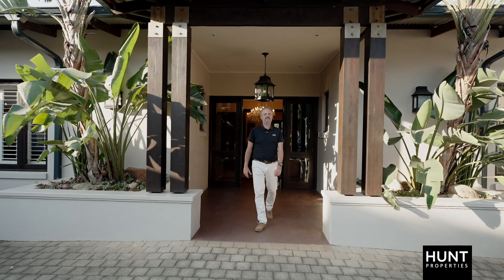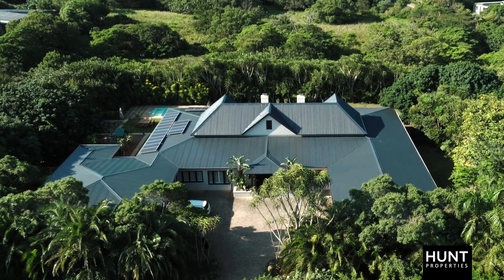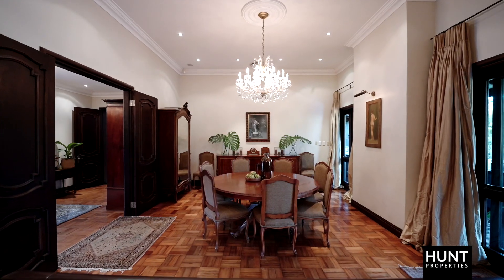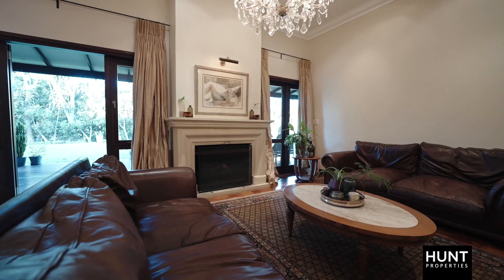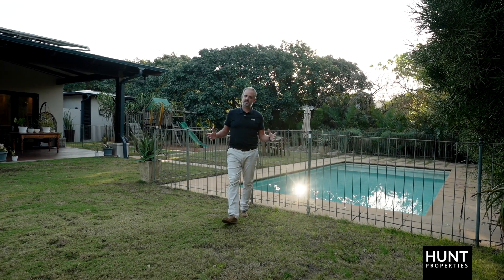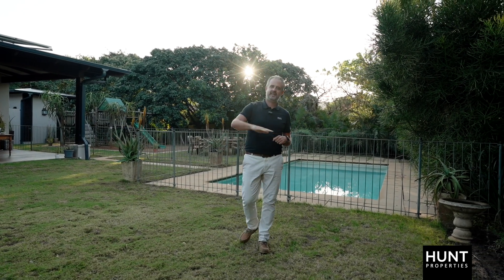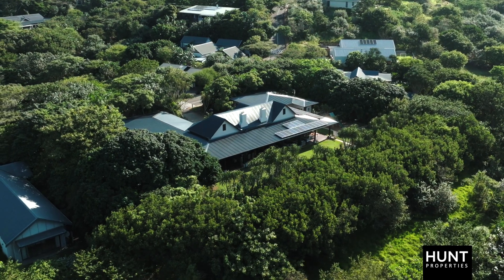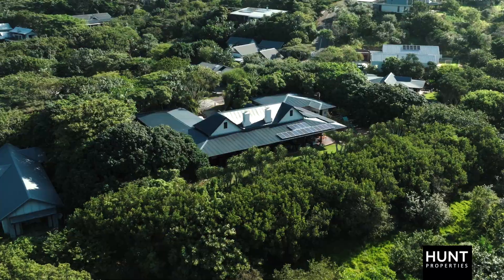Luxury Family Home in Simbithi Eco Estate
SOLE MANDATE | Luxury family home steeped in history. Expanding over two sites this traditional Simbithi farm-style homestead offers off-the-grid-living. Completed in 2007, key features of this home include the North facing covered Natal veranda and expansive garden. On entrance this single level home features a grand entrance hall that connects the multiple living and entertainment spaces, to the gourmet kitchen, and bedroom wing. The kitchen is fitted with an extra-large centre island with honed granite top, two ovens, electric hob, warmer drawer, separate pantry, scullery, and laundry. Leading off the kitchen is a TV lounge with interleading music room / playroom. The formal lounge and dining room with fireplace leads out to the outdoor entertainment space and private level garden of 300m2 with heated pool and kids play areas.

The bedroom wing features a separate pyjama lounge, a master suite with his & hers BIC, and three additional en-suite bedrooms. The fourth bedroom with separate lounge / study area has separate access and can be used as a guest suite. Unique finishes in this single-level masterpiece include extra-high ceilings, solid Meranti wooden doors and windows, and glass chandeliers from the original Ballito Manor Boutique Hotel. In addition, the home has a 60Kva silent generator, solar panels with an inverter and Hubble lithium-ion battery, and 4 x 5000-litre JoJo tanks with filtration to home. Full staff accommodation and three garages complete this home. For more information or to schedule a viewing, contact our HUNT team.